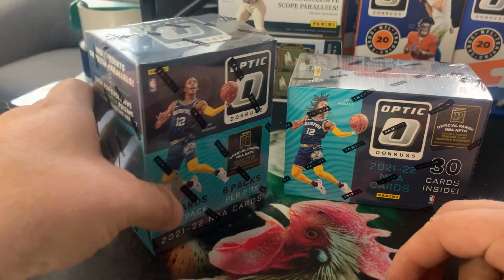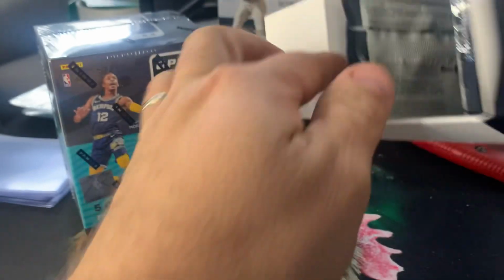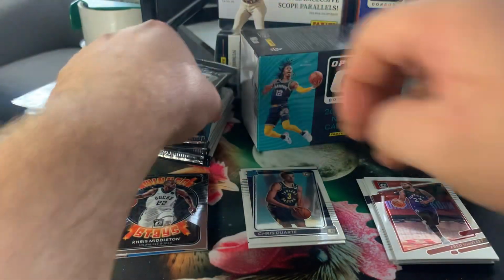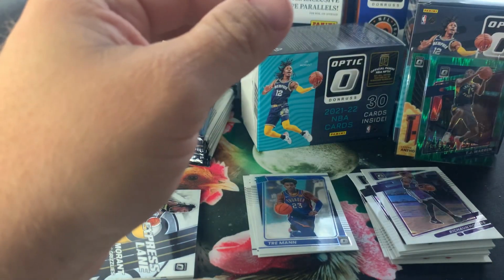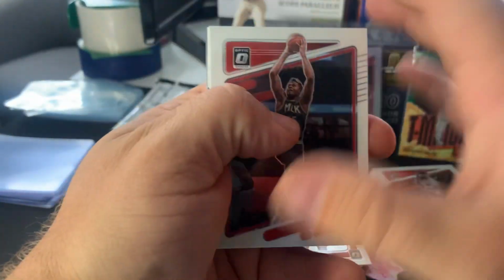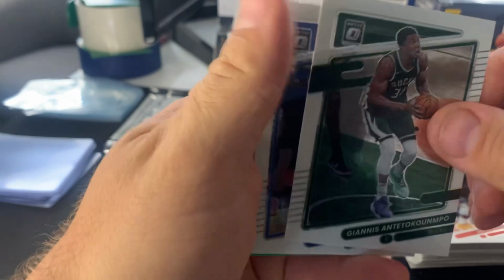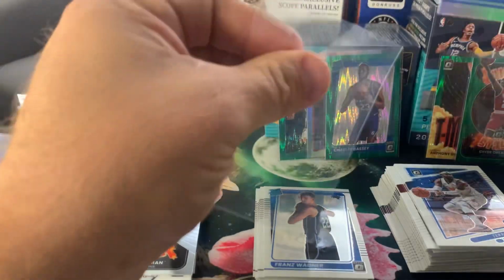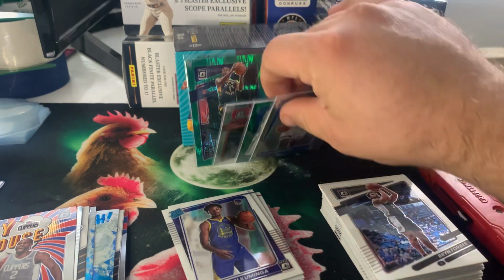Antiquing! 21-22 Optic Basketball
Going through a bunch of old videos, and I’m finding lots of pack openings I did not publish. So today, we will be opening some 21-22 Optic Basketball.

Over the next few days, we will have some additional throwback videos to older product while we transition to the new year. I hope you enjoy the video!